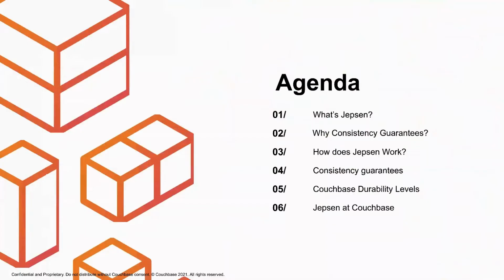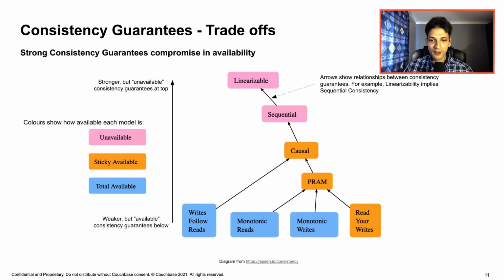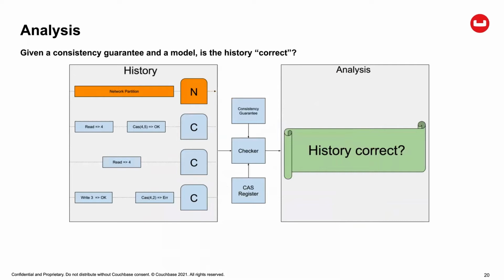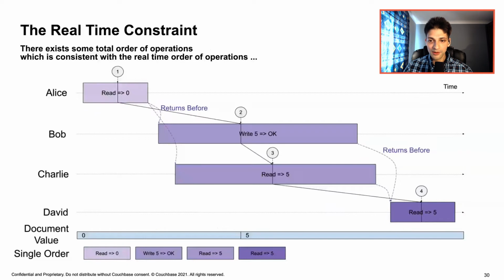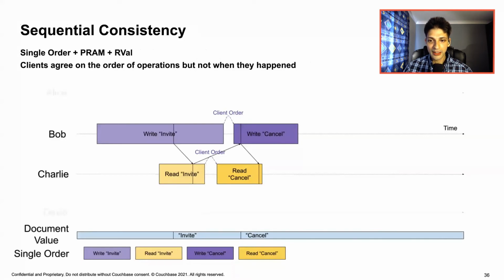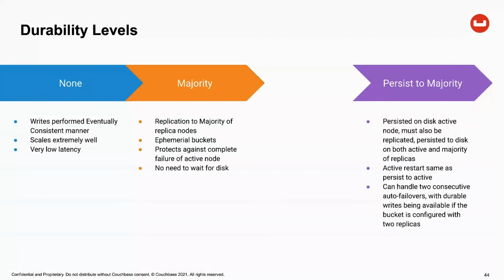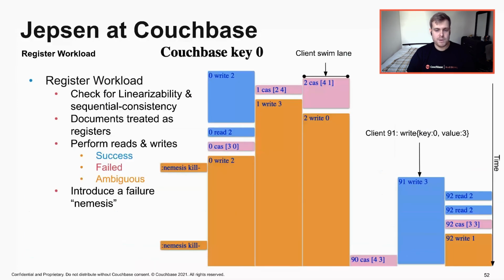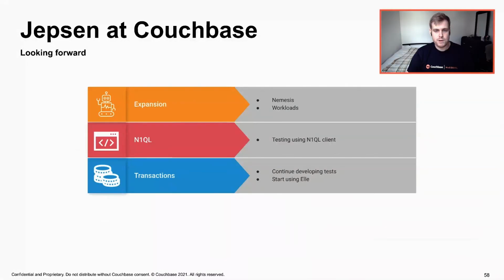Jepsen Testing at Couchbase - CBConnect21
In this session you’ll learn how we ensure Couchbase meets its consistency guarantees. We’ll start by discussing how to use the Jepsen framework – an industry standard in distributed safety – to identify consistency errors. We’ll then provide a crash course on consistency guarantees and why they're important before diving into Jepsen testing at Couchbase. We’ll conclude with a brief summary of the durability and fault tolerance options Couchbase Server offers.

Slideshare: